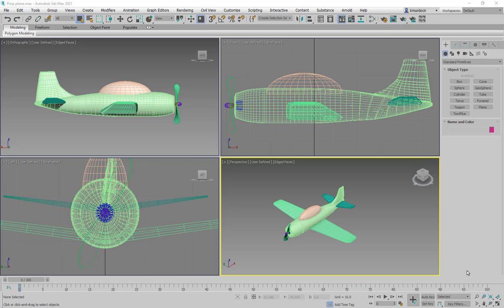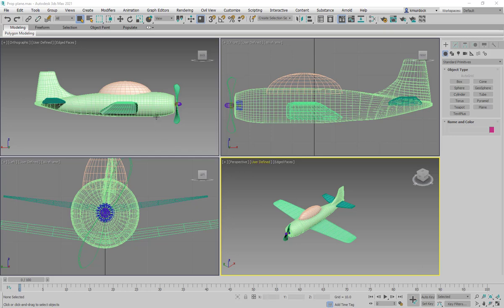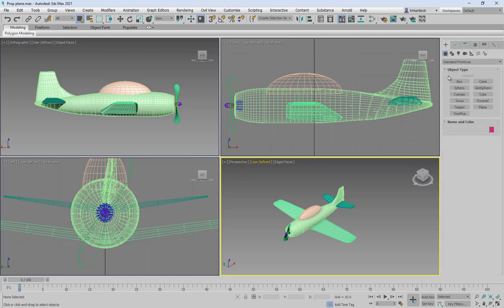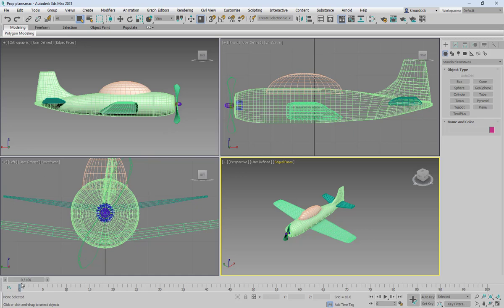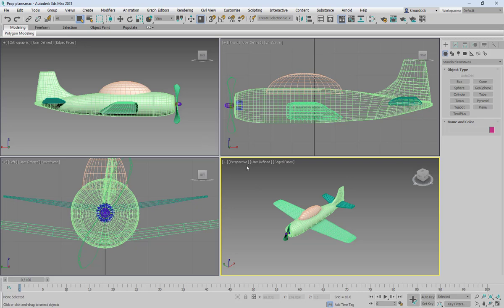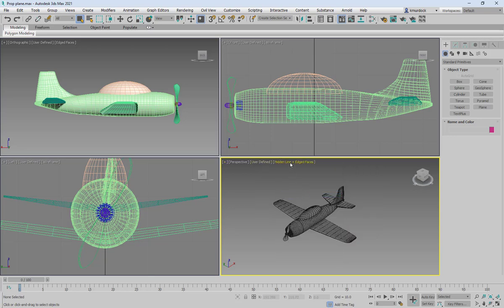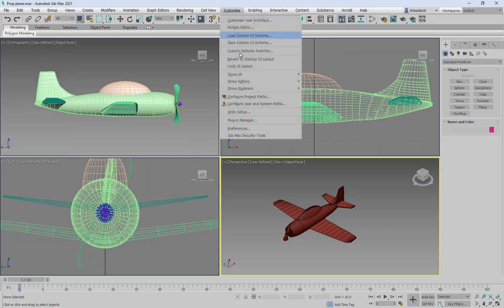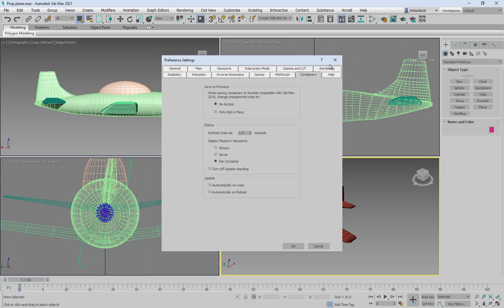Introduction to 3ds Max - Part 01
In this video author Kelly L. Murdock walks you through the interface and basics of Autodesk 3ds Max. This is the first of 179 videos that are included with your purchase of Autodesk 3ds Max 2024 Basics Guide.

Discover the world of 3D Modeling and animation with Autodesk 3ds Max 2024 Basics Guide, a comprehensive and user-friendly guide designed for beginners and professionals alike. Authored by renowned 3D artist Kelly L. Murdock, this essential handbook incorporates an array of easy-to-follow tutorials, covering everything from interface navigation to advanced lighting techniques.

Whether you're a complete novice or a seasoned professional looking to expand your skills, this guide will help you develop the knowledge and confidence necessary to create stunning 3D models, animations, and renderings. With meticulously organized chapters, each focusing on a specific skill set, you'll be smoothly guided through the entire process, from exploring the interface to simulating physics-based motion and working with hair and cloth.